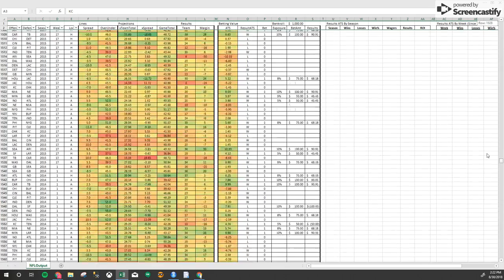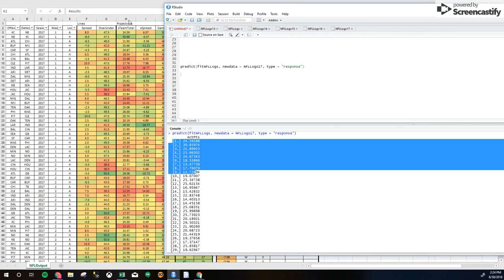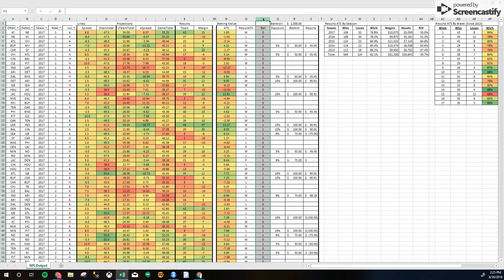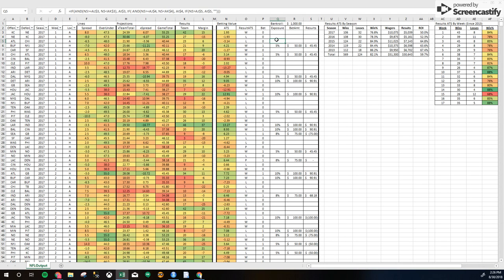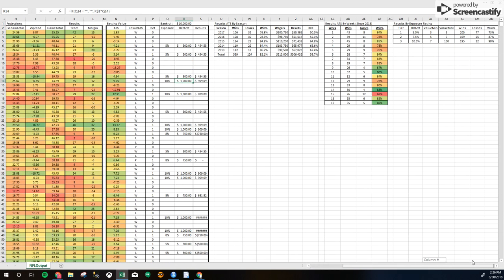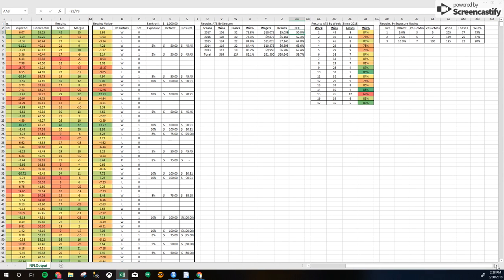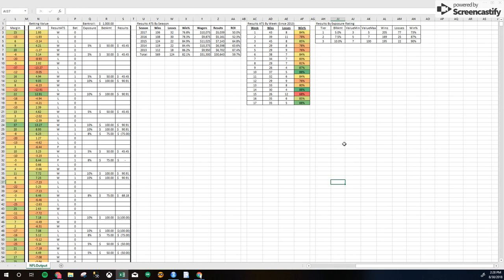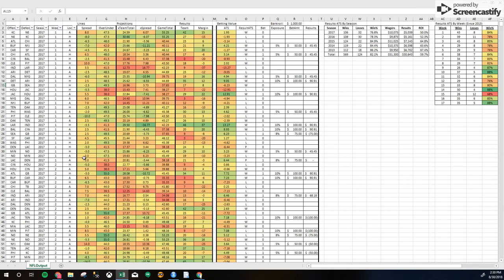NFL Model Output Review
This is a walk through of our historical NFL model output (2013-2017).